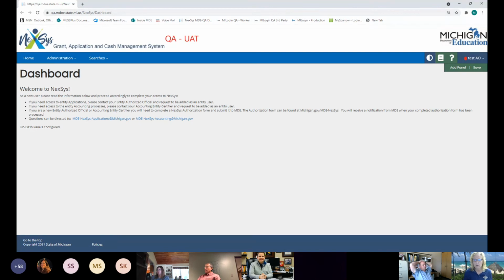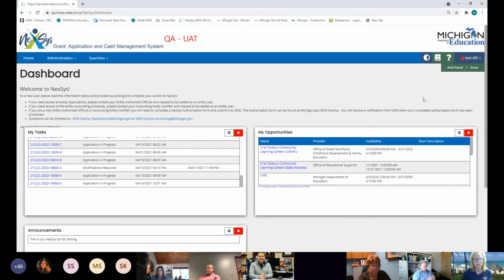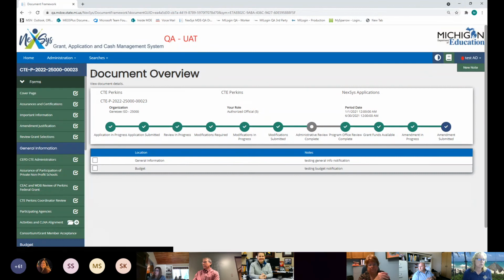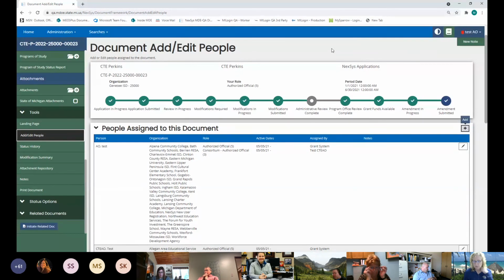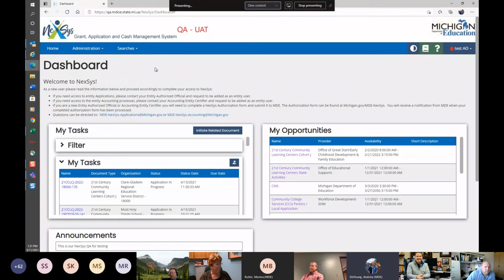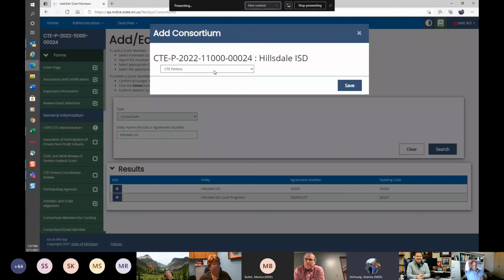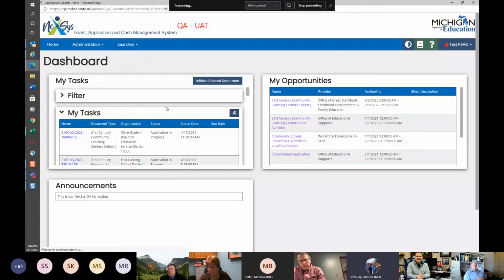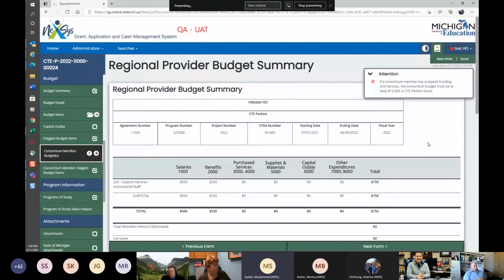NexSys Training For 2022 CTE Perkins Application